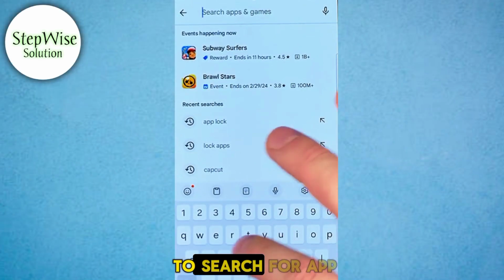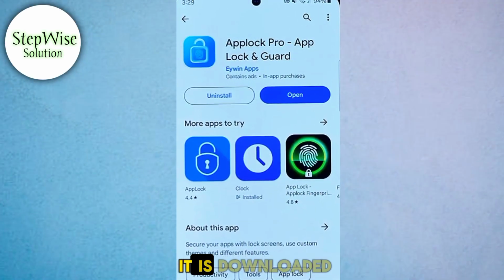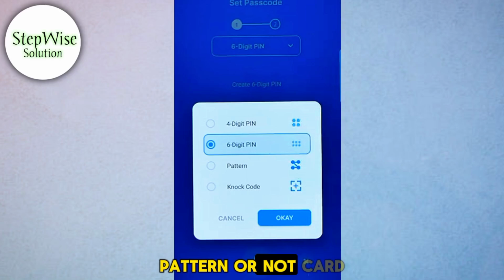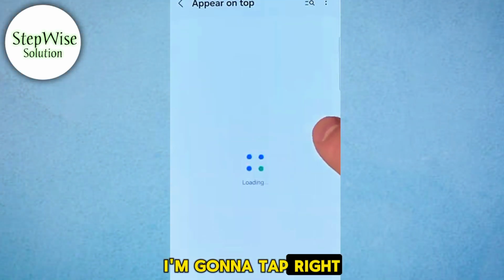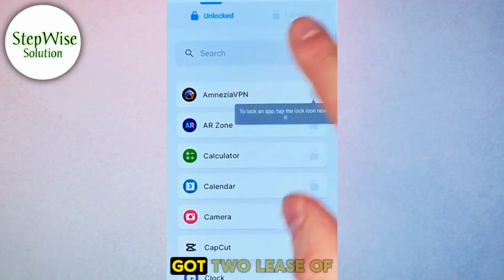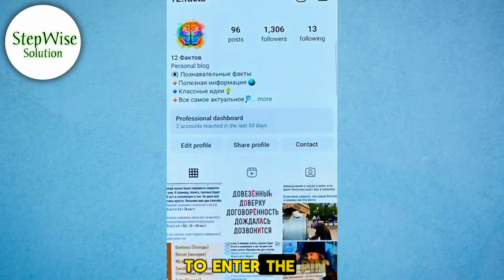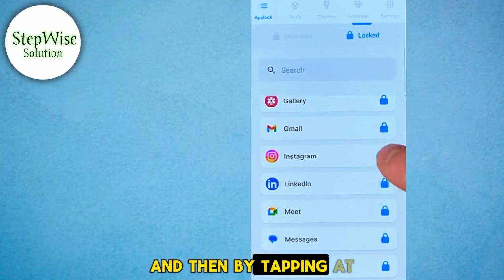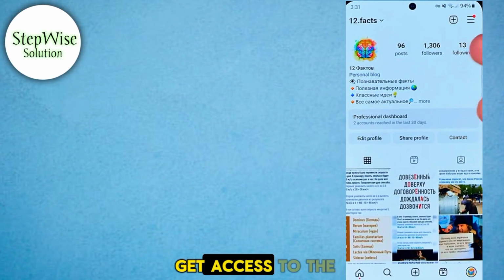How to Lock Instagram App: Simple Guide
Learn how to lock your Instagram app with this quick and easy tutorial. Protect your privacy and secure your Instagram account by adding an extra layer of security. Whether you’re using an Android or iPhone, this video will guide you through the steps to lock your Instagram app effectively.